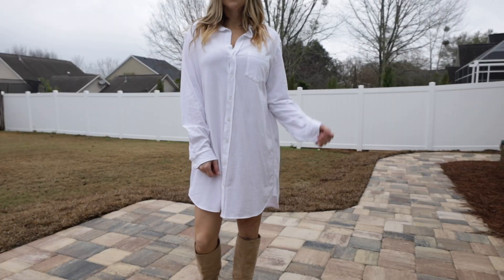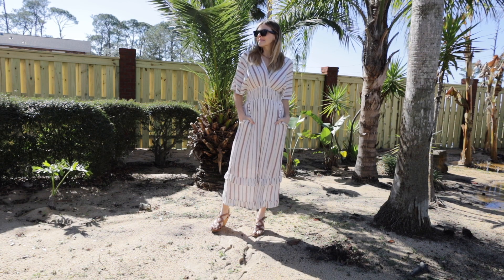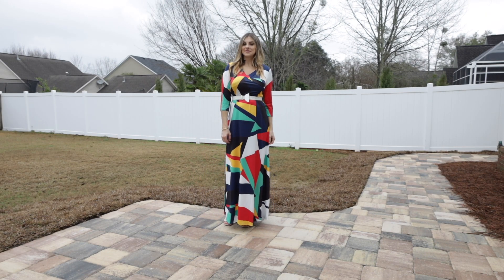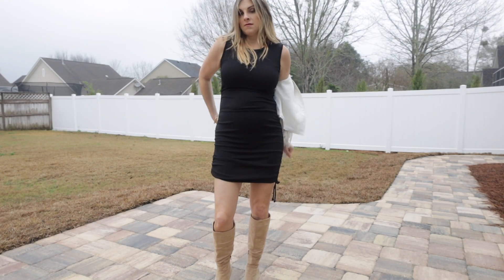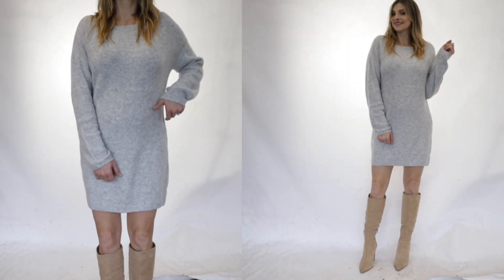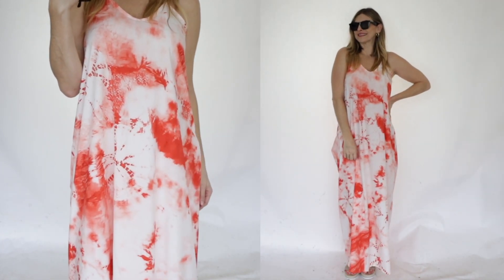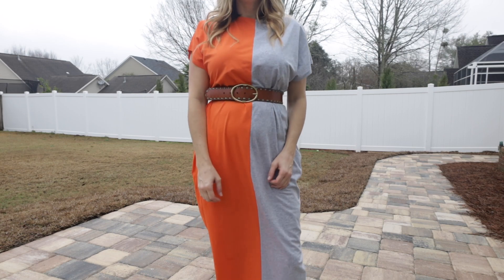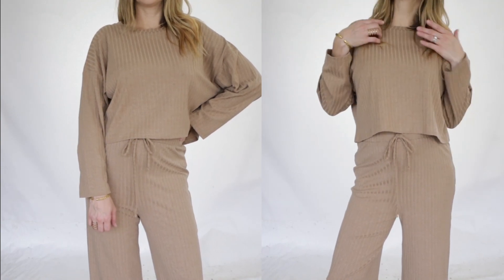Spring 2021 Fashion Trends Lookbook *How to Style* Outfit Ideas for Spring 2021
These are some outfits / looks for Spring 2021 that I was able to find that a) were on trend and b) fit my very pregnant body (ha) so I hope it gives you some inspiration for your own wardrobe! :) Hopefully I"ll be able to do more 'how to style' videos soon let me know if there is anything in particular you want to see :)

Cheaper version oversized white button up
My fav regular white button up shirt (medium) (also feat w/ geo dress)
Sweater Vest I’m wearing
Orange and Grey Dress (medium)
Another cute maxi Dress I just found on Amazon
Brown top I'm wearing in video